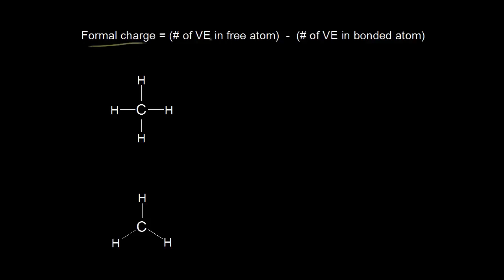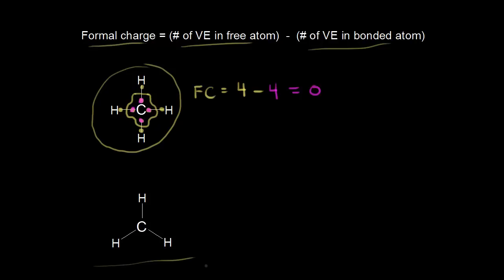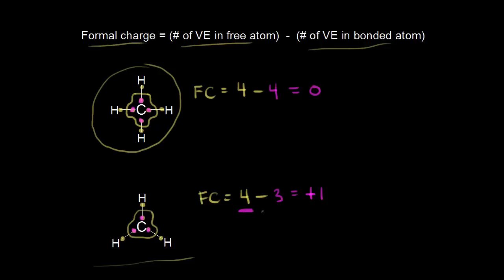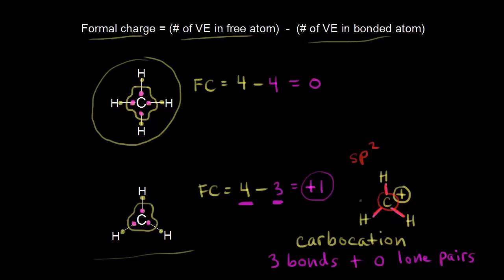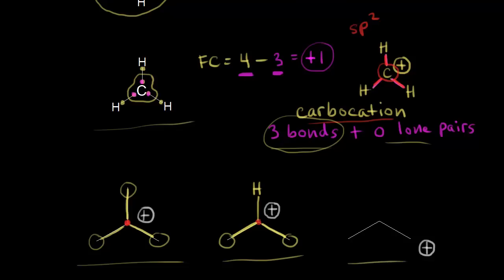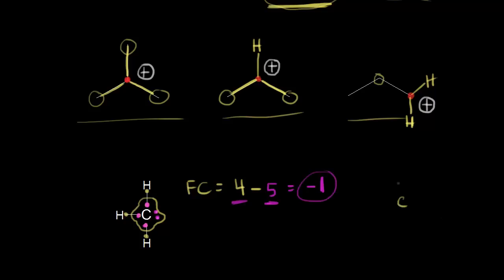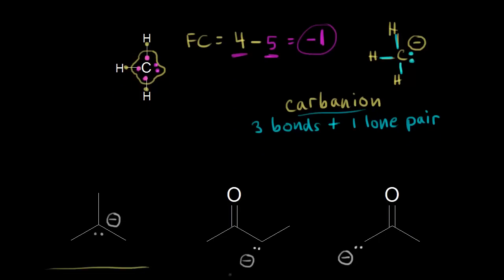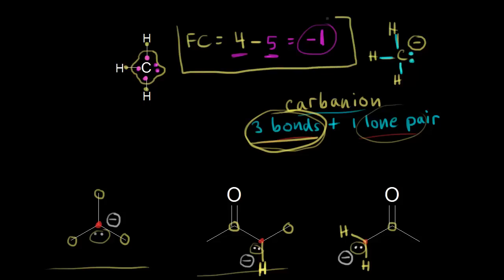Formal charge on carbon | Resonance and acid-base chemistry | Organic chemistry | Khan Academy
How to calculate the formal charge on carbon.